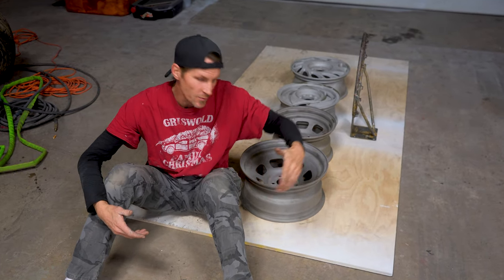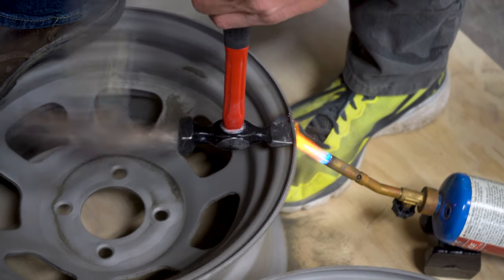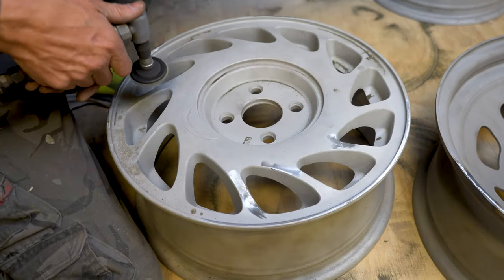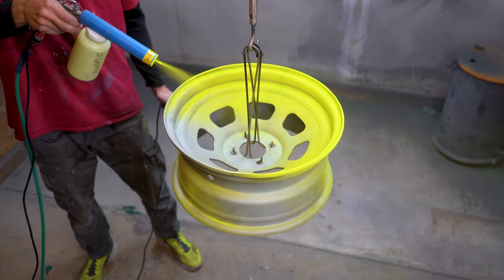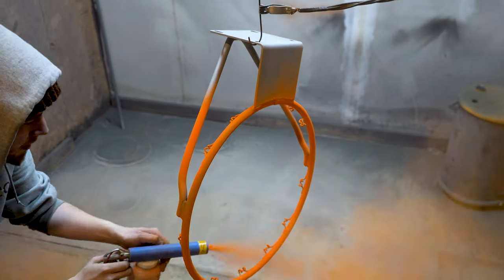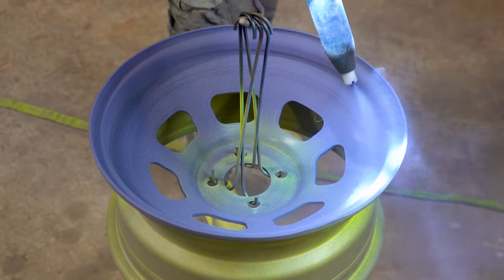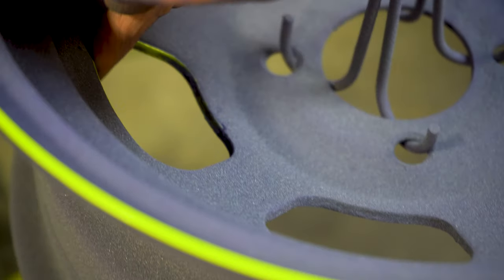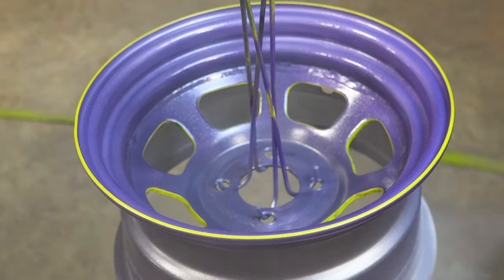Two Tone Illusion Purple Racecar Wheels - How to two-tone powder coat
How to two-tone powder coat Illusion Purple (from Prismatic Powders) racecar wheels

In this video we're going to powder coat some dirt track racecar wheels for our buddy Devin, who runs sport compact division here in the mid-west.

We're also powder coating a basketball rim for a customer here in town.

Are you looking to start a powder coating business, or just looking to grow your current powder coating business? Consider joining our Facebook Group "This Business of Powder Coating" to learn from other powder coaters, and help to grow your business

We use Rim Strip to strip paint and powder coating from wheels and parts.

Inkbird PID Controller
3/8" Electric Solenoid Valve 12-VDC

9Pcs/Set Universal Vacuum Cleaner Attachments
502 Piece Professional Plug Kit
40 Pc 1/16" to 3/4" High Temp Silicone Plug Kit
5 Roll High Temp Masking Tape Kit
160pc High Temp Assortment Kit
20pc Extra Large High Temp Silicone Rubber Plug Kit
3/4" Wide High Temp Masking Tape
50 Piece 1/16" X 3/16" High Temp Silicone Plug Kit
124 Piece High Temp Silicone Plug, Cap, Masking Tape and Hook Assortment

UGREEN Micro HDMI to HDMI Cable Adapter
Video Capture Cards, HDMI to USB 2.0